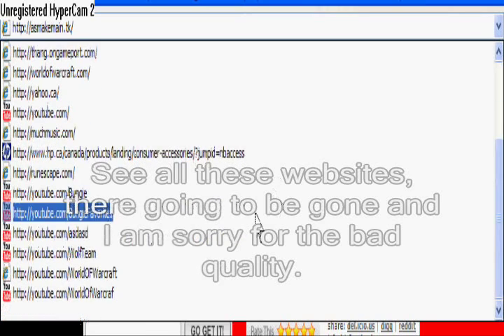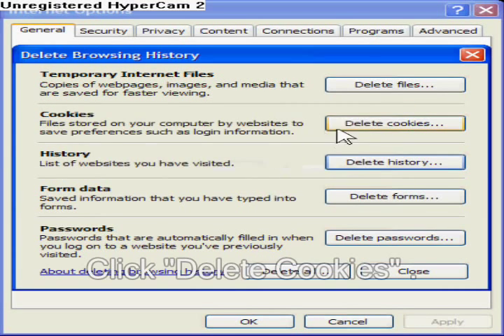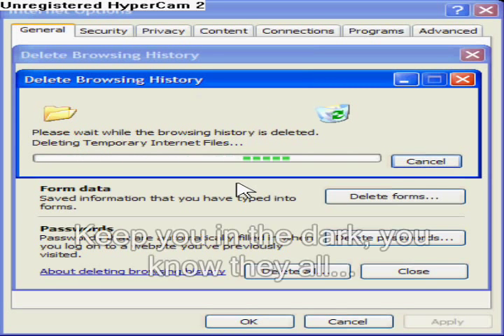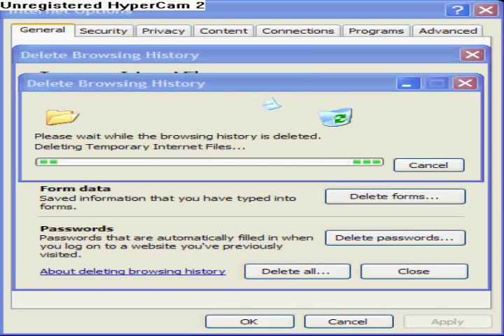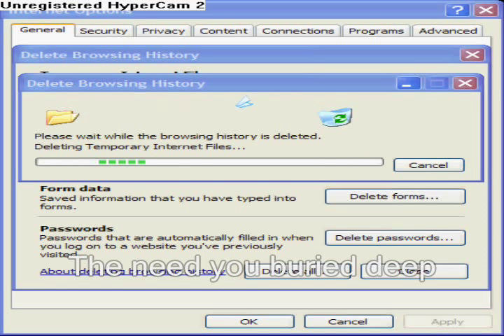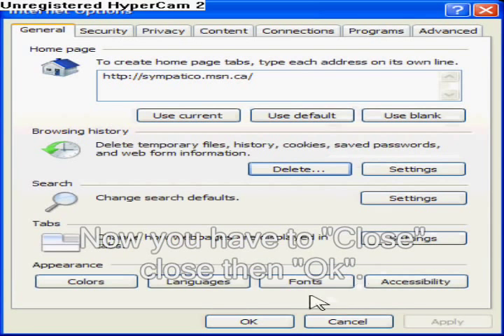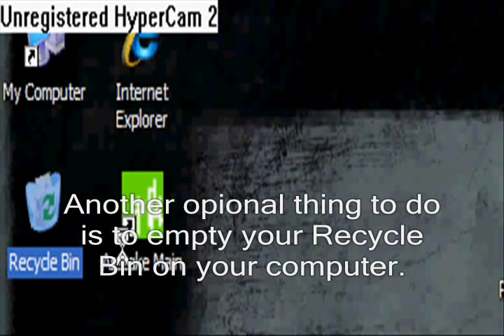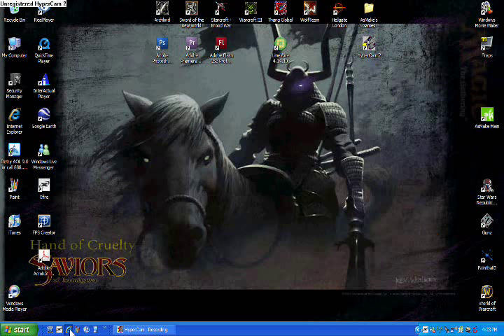Cleaning your Internet History and Files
This tutorial will show you how to delete you internet files. Sorry for the bad quality.

Long Info:
Sorry for the bad quality. Recorded using HyperCam 2, edited using Windows Movie Maker. the 2 songs where The Pretender by. Foo Fighters and Mad World.

The songs, The Pretender by Foo Fighters and Mad World by Gary Jules, is use for entertainment uses only.